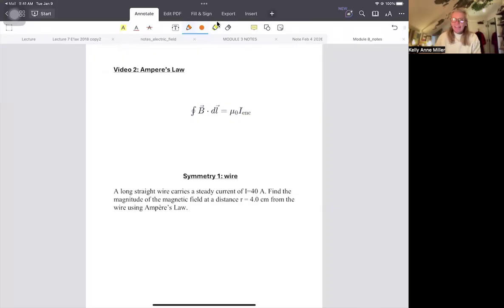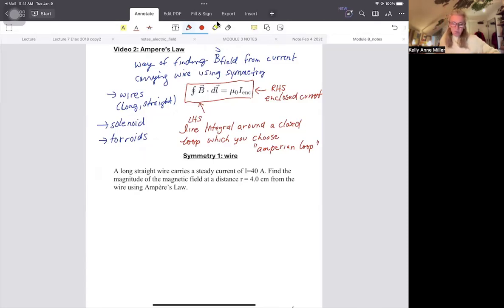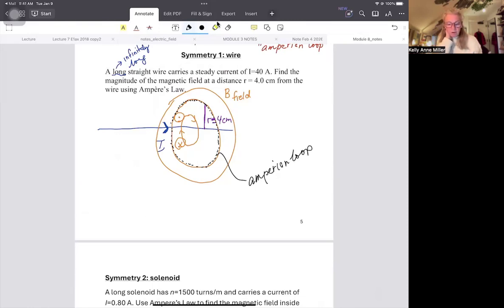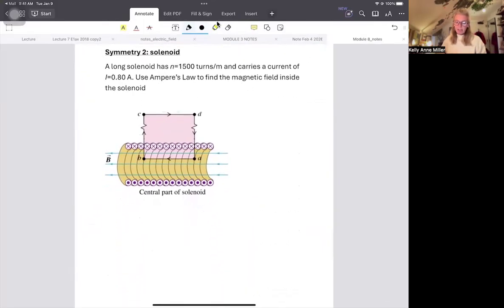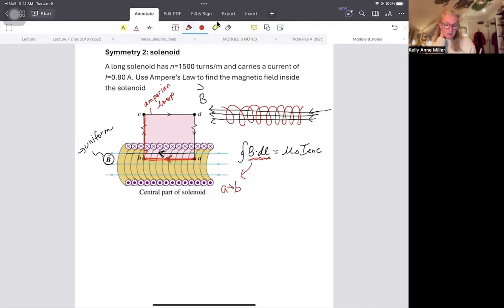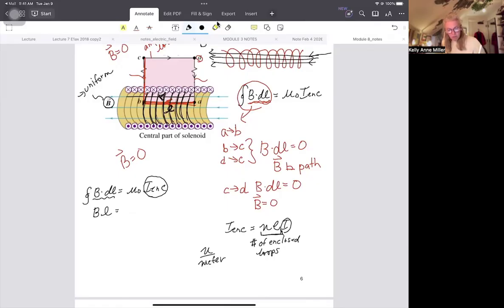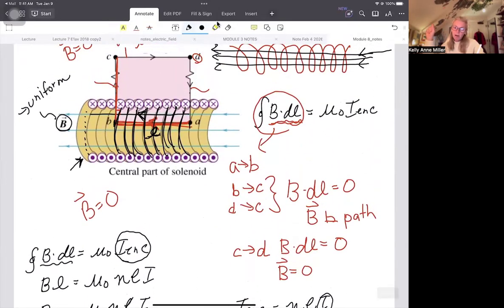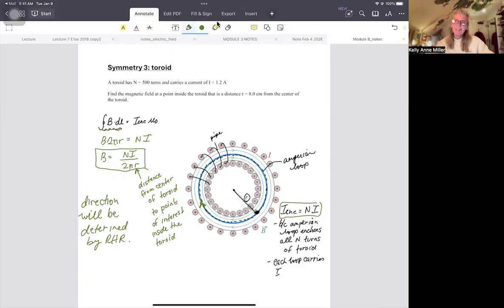module 8 part 2